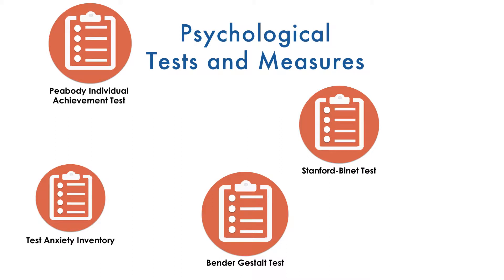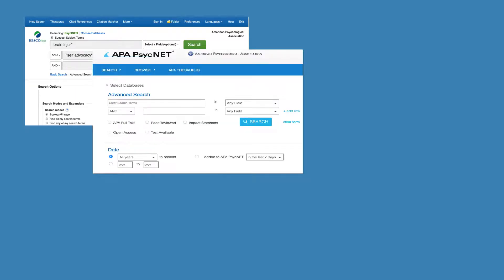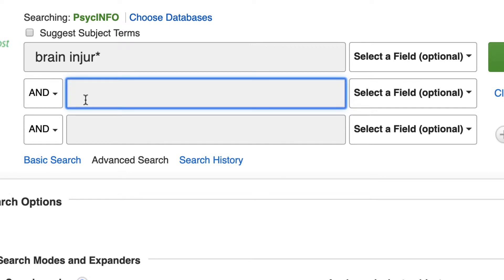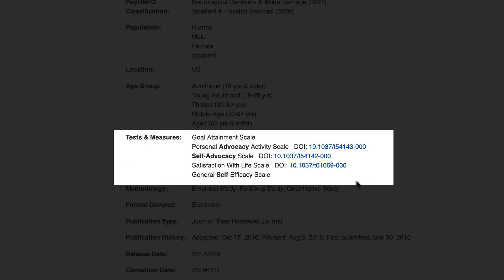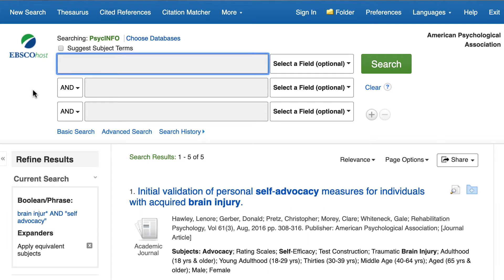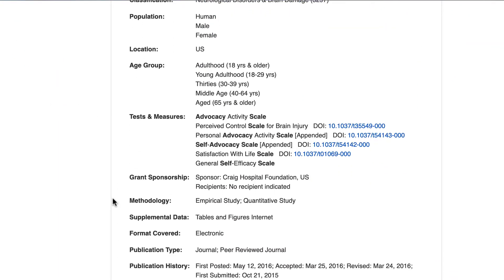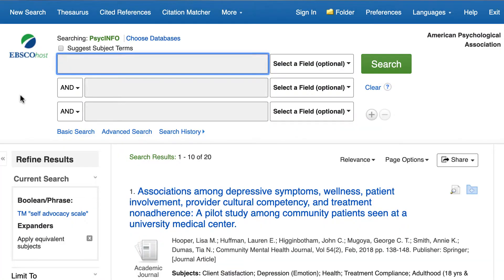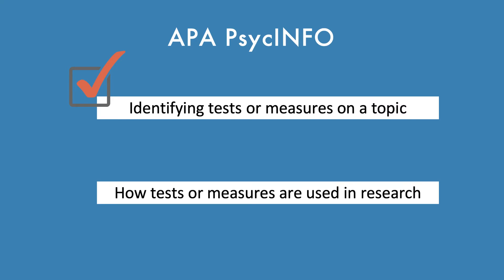Searching PsycINFO’s Tests and Measurements Field on the EBSCOhost platform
In this video, you’ll learn how to use the Tests & Measures field in PsycINFO to look up information related to psychological tests and measures. While we’ll show how to use PsycINFO from the EBSCOhost platform, the strategies introduced here are applicable for any version of PsycINFO.

First, we’ll demonstrate how to use the Tests & Measures field to identify research instruments on a particular topic. Next, we’ll show how to locate research that uses specific psychological tests or measures. By the end of this video, you’ll know when and how to use PsycINFO to access tests and measures information.

By the end of this video you will be able to:
● Identify tests and measures on a specific topic
● Locate research that uses a particular test or measure